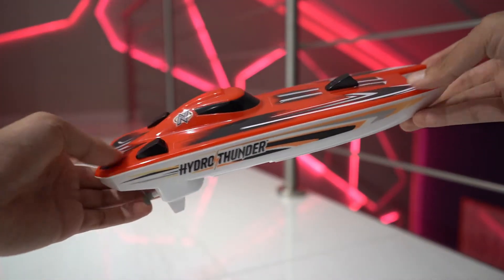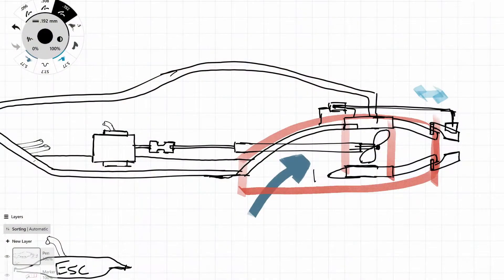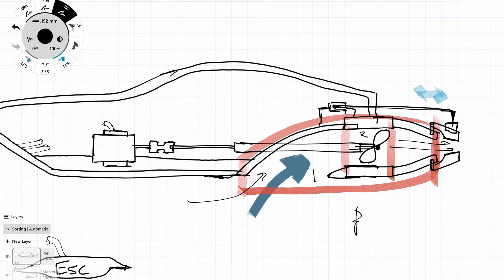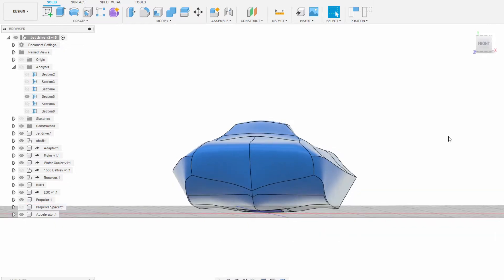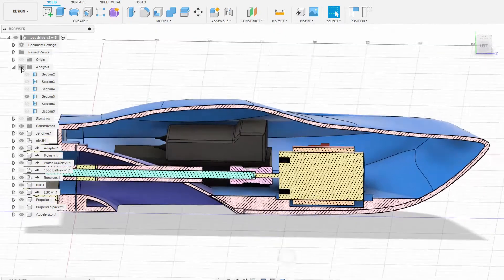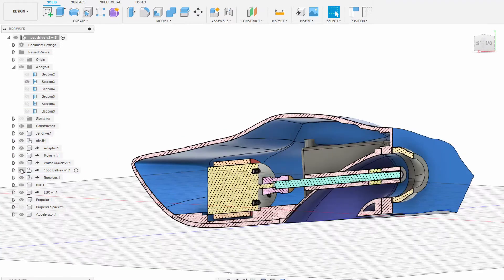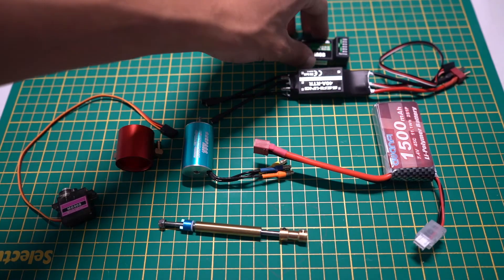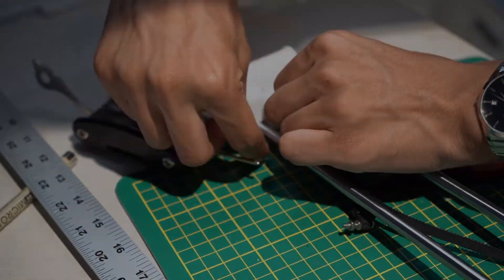Designing a 3D Printed RC Boat - Jet Drive and Hull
building a cool boat

sorry about the audio, will fix next time!